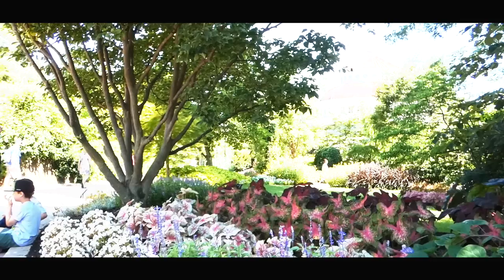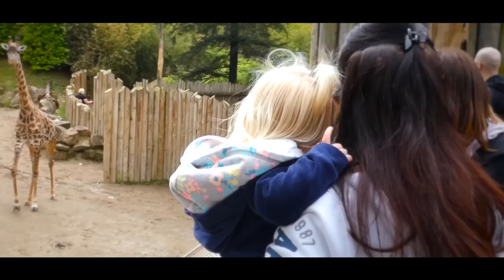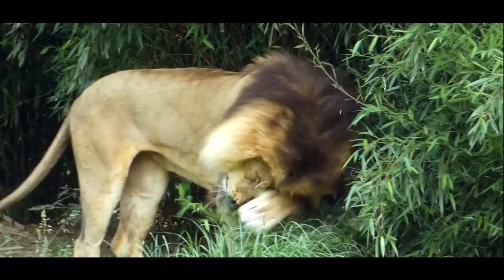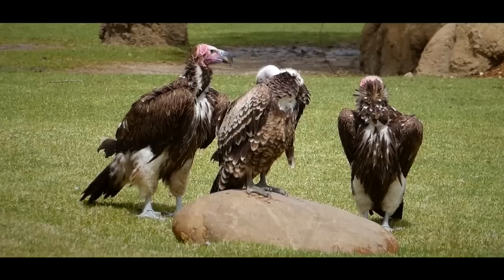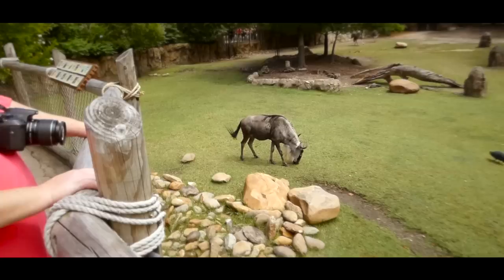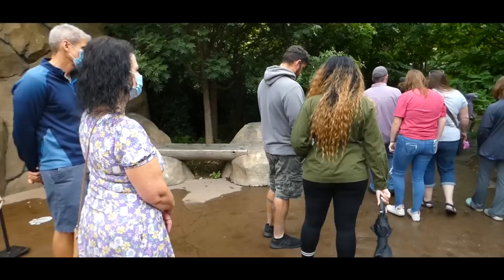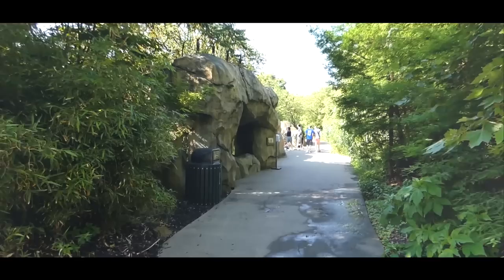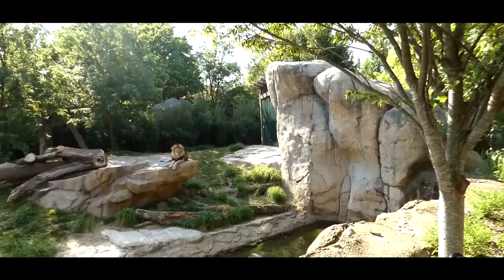Zoo Tours: Africa at the Cincinnati Zoo (2008)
Episode 79

The Cincinnati Zoo is known for keeping its history alive and well, even in their newer projects at times - fortunately, not here! They took an eight acre parking lot, at the time it was their last bit of major undeveloped land - and piece by piece an element of Africa was added over an eight year span. Five phases representing the grasslands, drylands, lagoons and rivers all in one. It may very well be the zoo’s top attraction for decades, upon decades to come. Giraffes at your level, lions that look like they could hunt the prey right in front of them, one of the most diverse savanna’s in a park, painted dog pups wrestling in the pool, and of course we can’t leave out the world famous Princess Fiona. It’s another zoo tours epic two years in the making - and by far the most extensive episode to date. I hope you enjoy the best my hometown has to offer.

No. of New Species to the Channel: 5

Species Special: Fiona, the hippo!

Full Species List:

Masai Giraffe
Greater Flamingo
African Lion
Cheetah, Red River Hog, Serval, Crested Porcupine
Cheetah
White-bearded Wildebeest, Impala, Lesser Kudu, Thomson's Gazelle, Pink-backed Pelican, Ostrich, Ruppell's Griffon Vulture, Lappet-faced Vulture, Saddle-billed Stork, Grey Crowned Crane, Kenyan Crested Guineafowl
African Painted Dog
Slender-tailed Meerkat
Nile Hippopotamus, Nile Tilapia